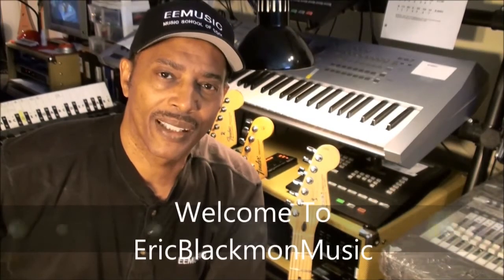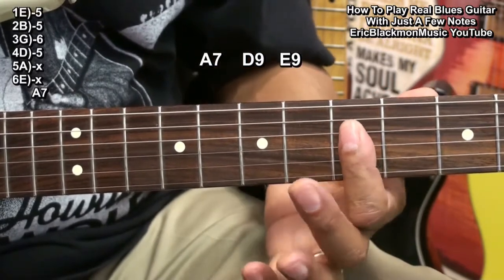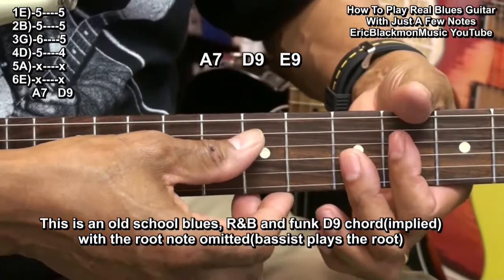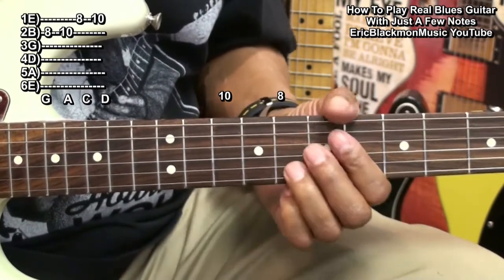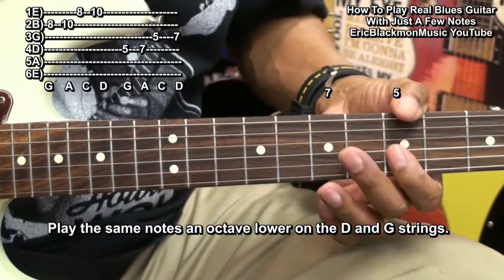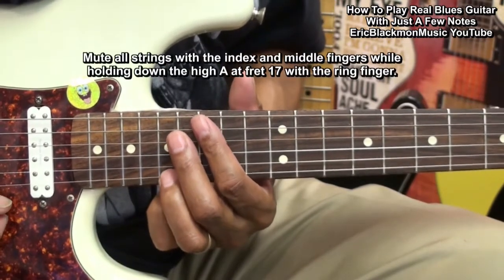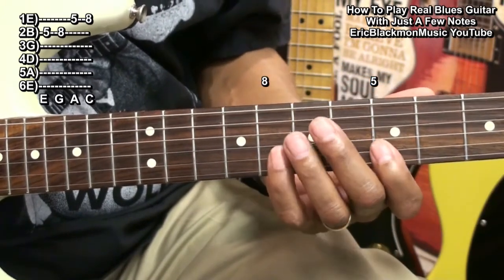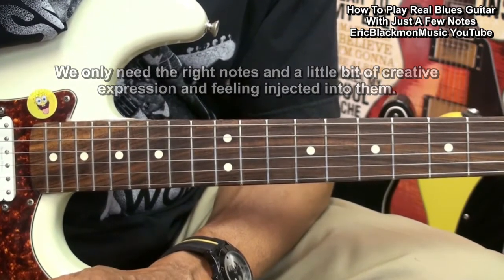How To Play A Slow Blues Guitar Solo With 4 Notes FunkGuitarGuru Funk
Làm thế nào để Chơi Guitar Blues Dễ dàng Với Vài Ghi chú
Jak grać Easy Blues Guitar z kilkoma nutami
كيفية اللعب السهل البلوز الغيتار مع عدد قليل من الملاحظات
Как да играете лесна китара блус с няколко бележки
如何发挥简单的蓝调吉他与一些注意事项
いくつかのノートで簡単なブルースギターを再生する方法
Paano Upang I-play ang Easy Blues Guitar Na May Ilang Tala
Comment jouer de la guitare Easy Blues avec quelques notes
Wie man einfache Blues-Gitarre mit einigen Anmerkungen spielt
Come suonare la chitarra Easy Blues con alcune note
Cómo tocar la guitarra Easy Blues con unas pocas notas
Como tocar guitarra Easy Blues com algumas notas
Как играть в легкую гитару Blues с несколькими заметками
Birkaç Notla Easy Blues Gitar Nasıl Oynanır?
कुछ नोट्स के साथ आसान ब्लूज़ गिटार कैसे खेलें
Hoe Easy Blues gitaar te spelen met een paar notities
Slik spiller du en enkel Blues-gitar med noen få notater